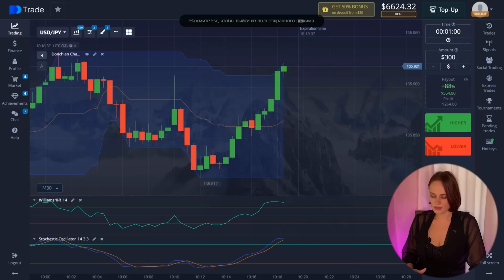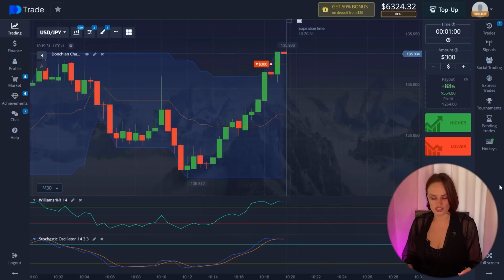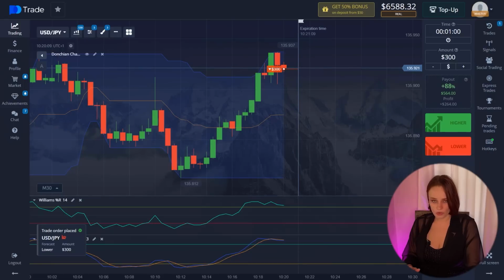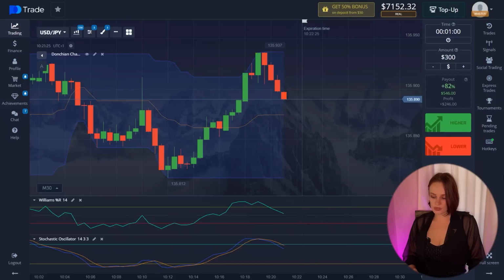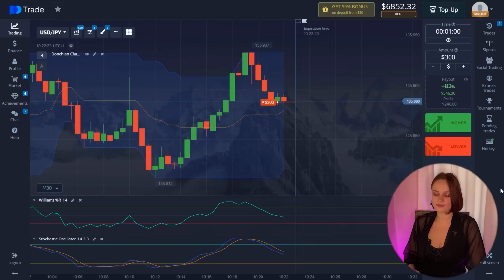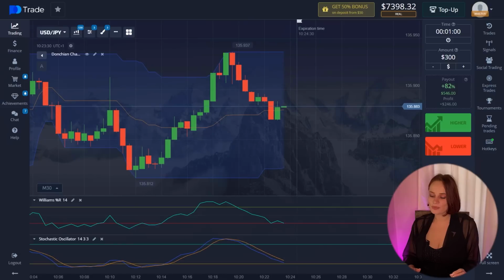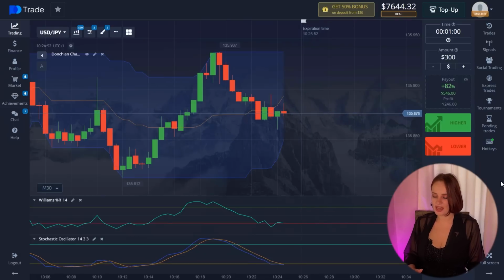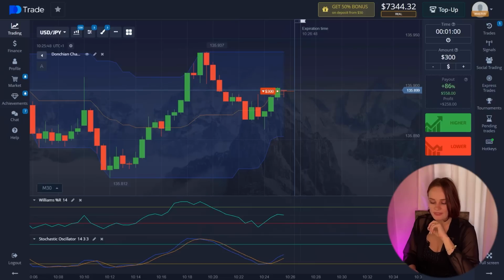1 MILLION STRATEGY |Trading Binary Options PocketOption 2023